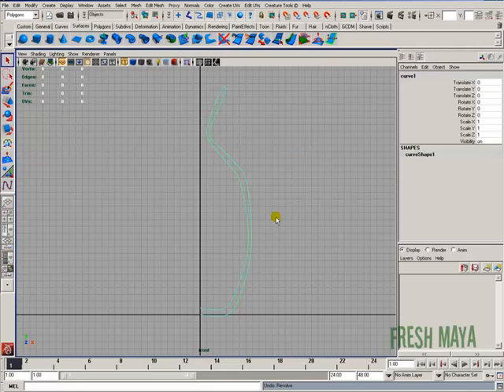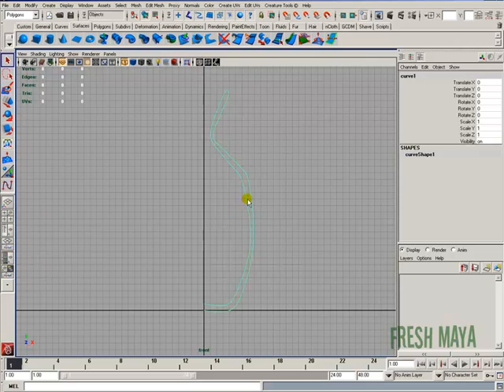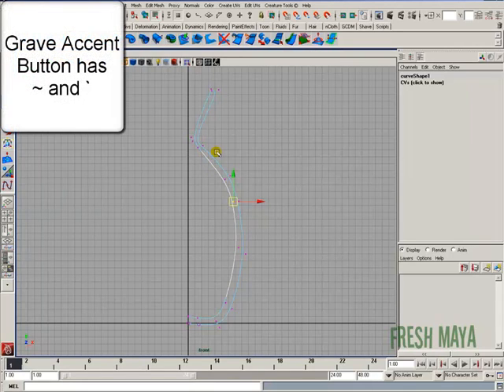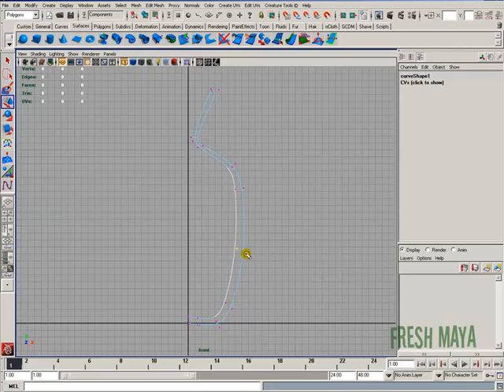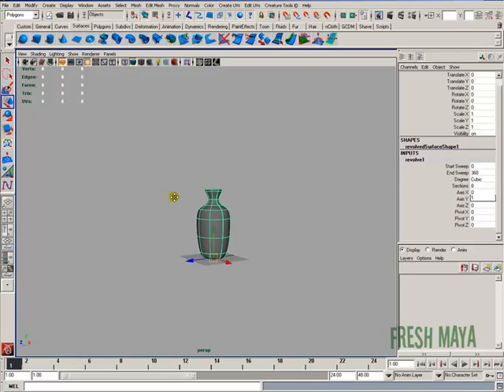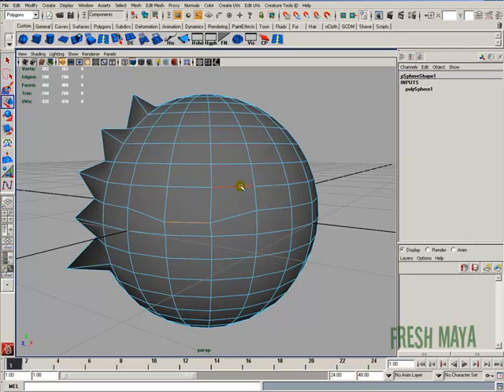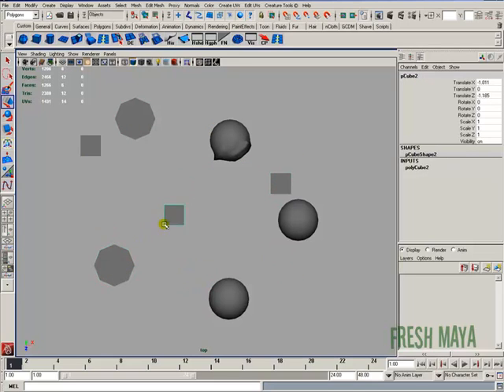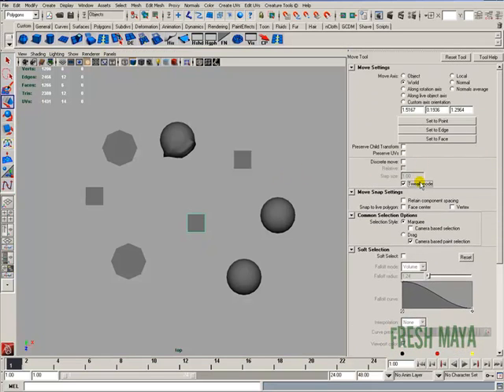Maya Tutorials: Tweak Mode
In this Fresh Maya video tutorial, Eric shows you how to use a feature called the "Tweak Mode" to help speed up production.